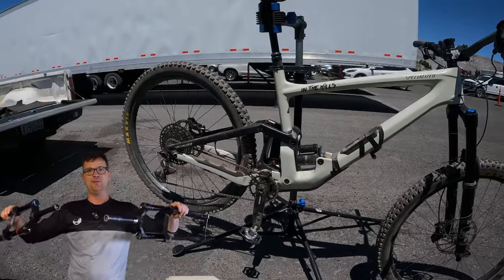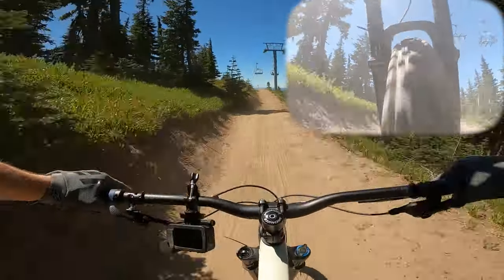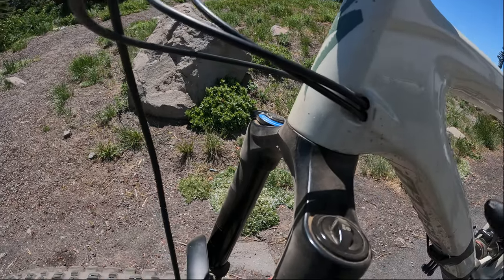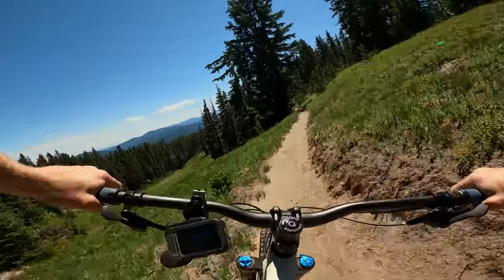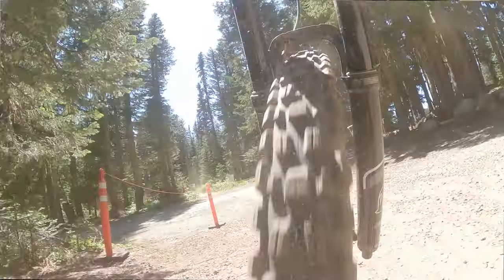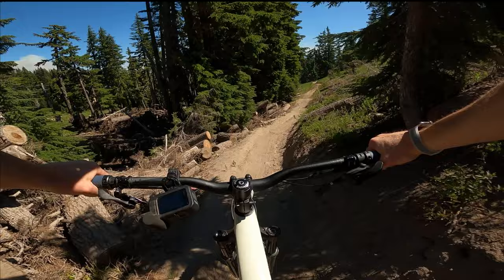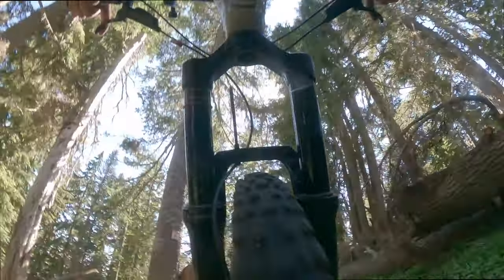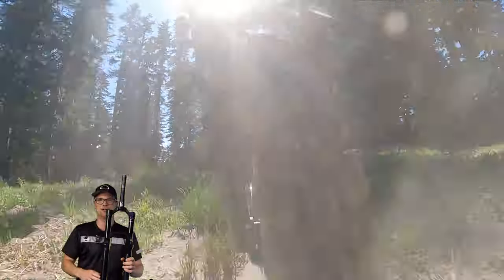Choosing the Perfect Budget Enduro Fork: Zeb vs. 36 vs. Yari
In this video, we're testing the Zeb 36 and the Yari 36 fork for the budget enduro rider. See which one is the best budget fork for your riding needs!

Zeb R
Fox 36 Rhythm only possible to buy used

Gopro 9
MAx lens mod